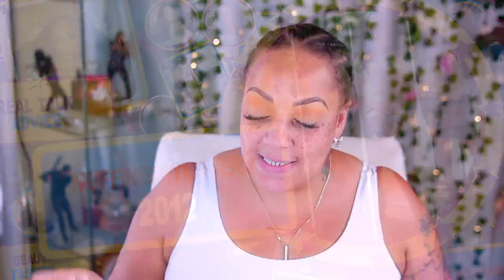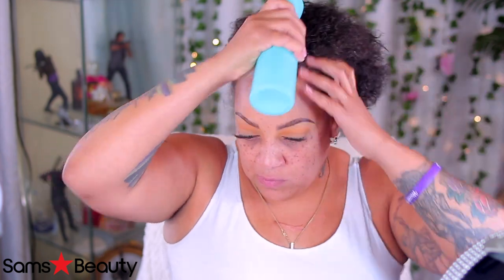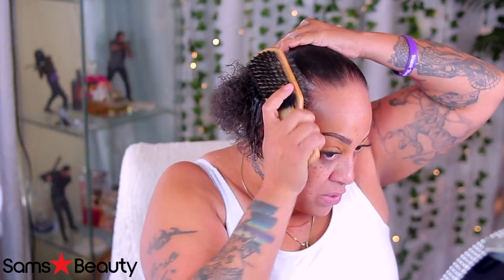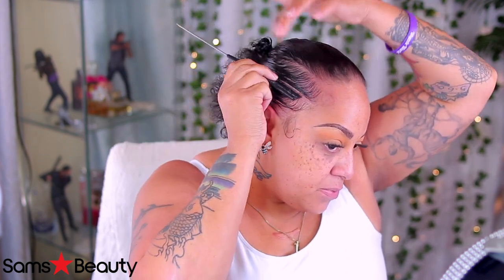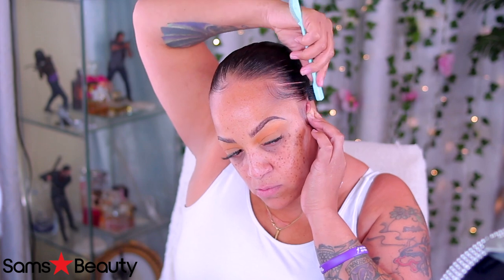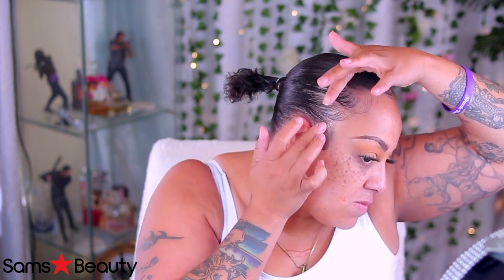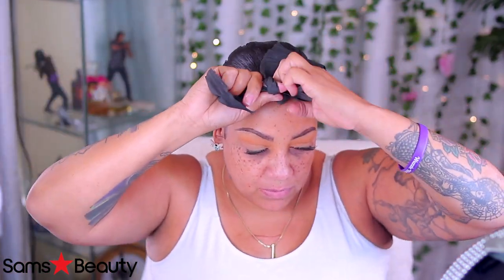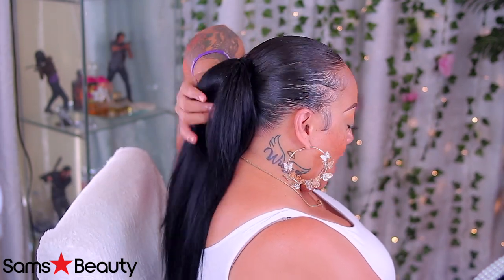I FAKED MY OWN EDGES GRWM FAKE IT TILL YOU MAKE IT 😱MAKEUP PONYTAIL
Instant Edges how to create instantedges on your hairline with a drawstringponytail samsbeauty Beginner friendly no edges grow your edges instantly overnight.

ITEM NAME Instant Glitz Synthetic Drawstring Ponytail Straight

WRITE OR SEND US LOVE GIFTS TO:
Muffinismylovers

SOME OF MY FAVORITE SITES